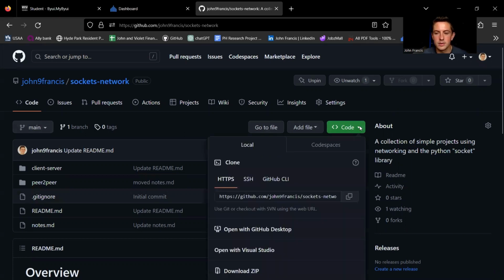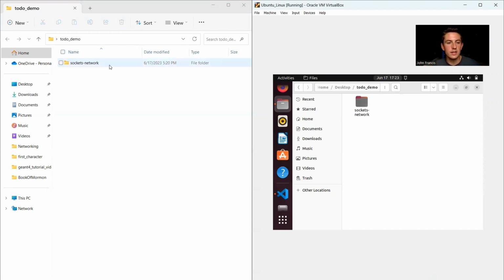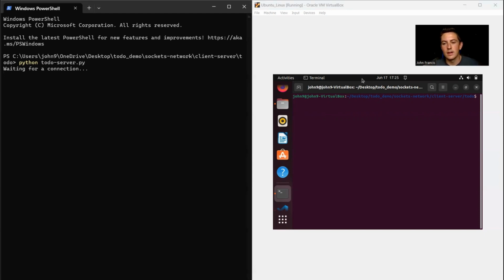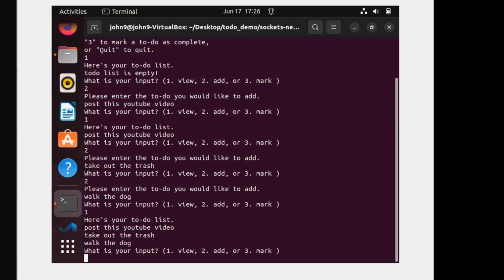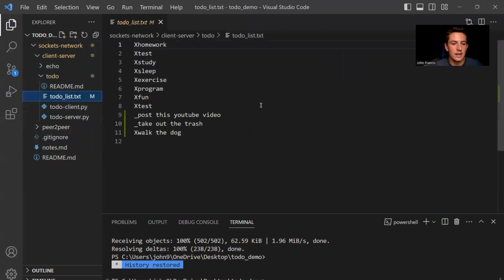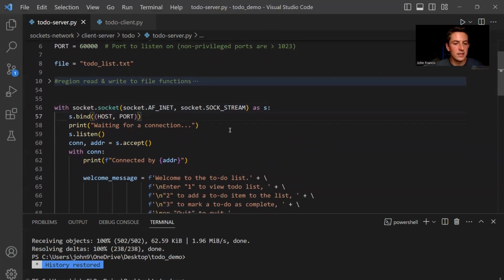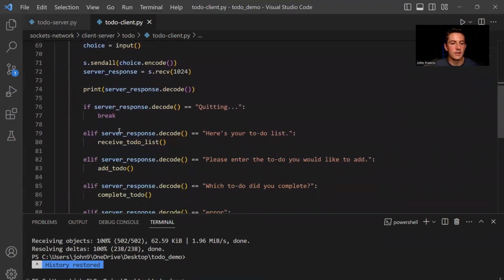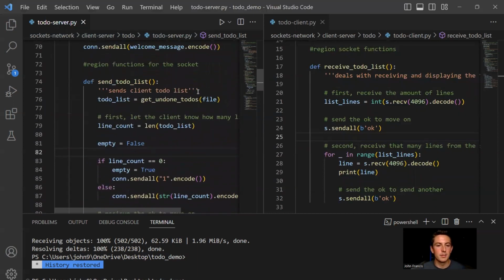client/server todo list demo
This is a software demo and code walkthrough of one of my latest projects, "todo." If you want to check it out, here's my "sockets-network" repository on GitHub

Chapters:
00:00 Intro
00:46 Inputting the right hostname
01:12 Setup on server and client machines
02:08 Demonstration
04:49 Code walkthrough
07:57 Outro